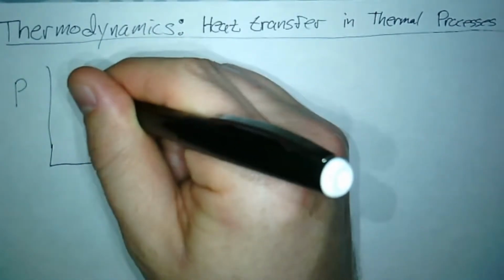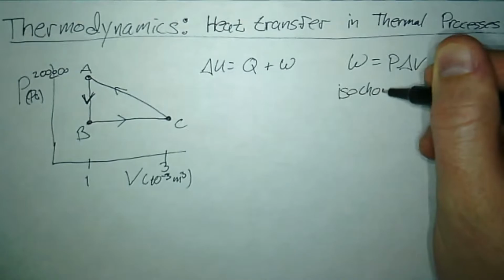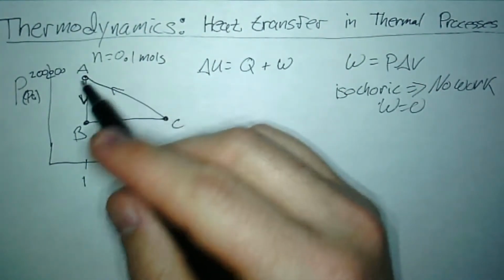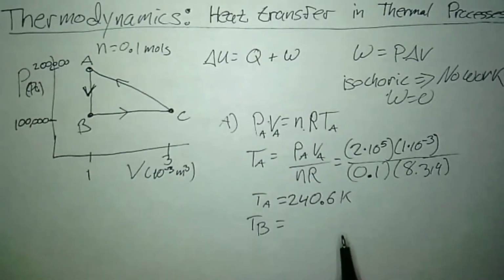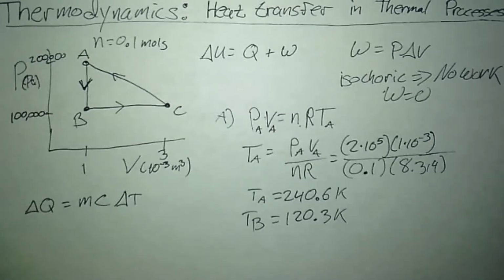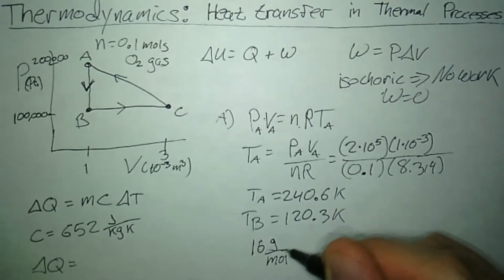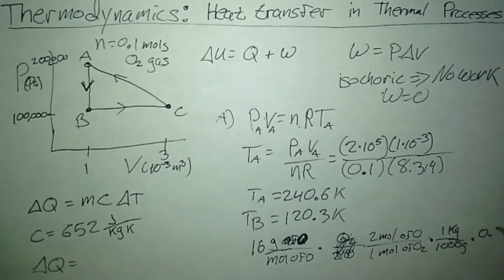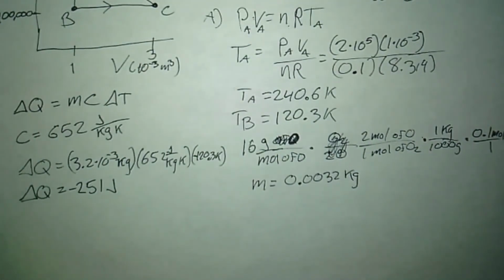Thermodynamics: Heat Transfer in Thermal Processes